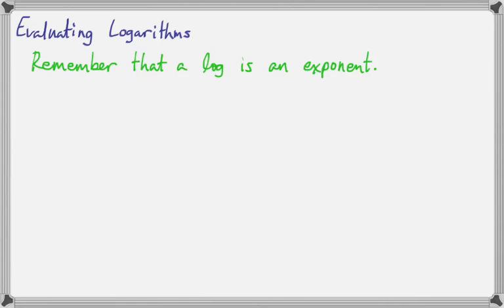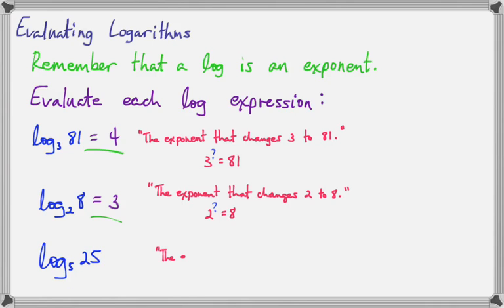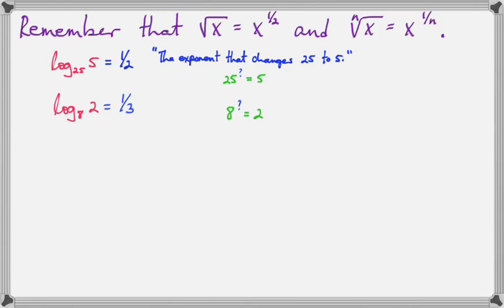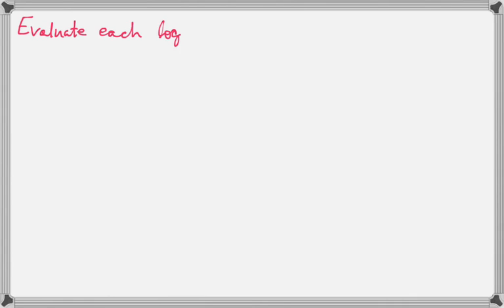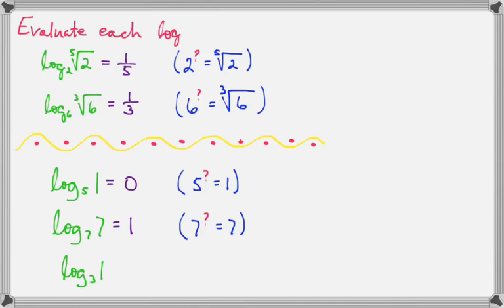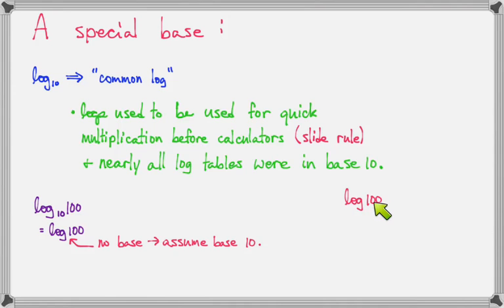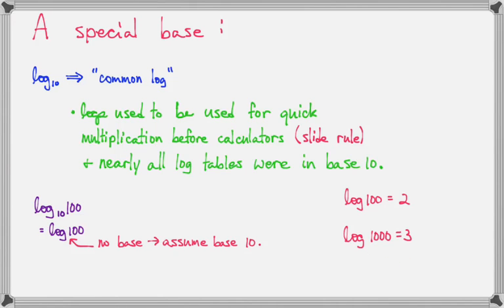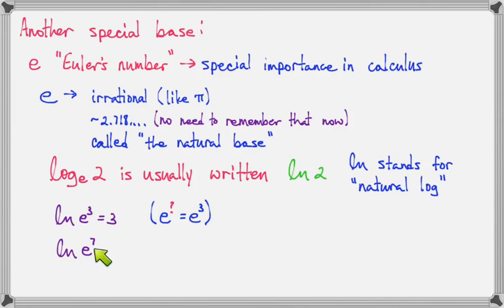Evaluating logarithms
This video shows how to evaluate logarithms.  It also introduces common logs (base 10) and natural logs (base e).